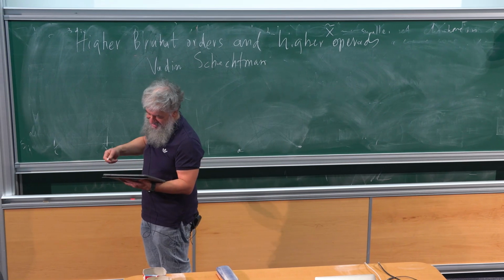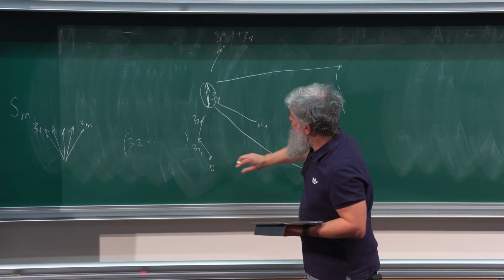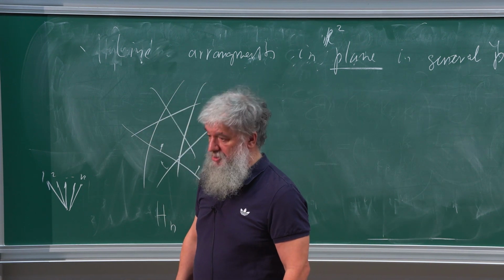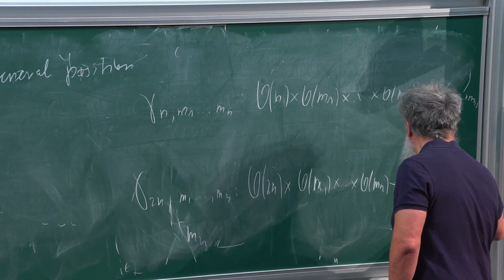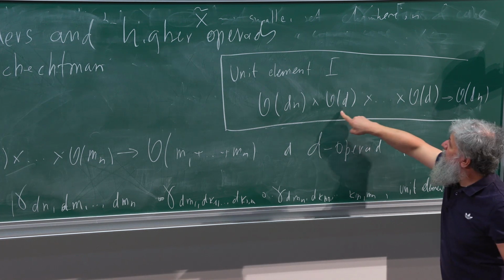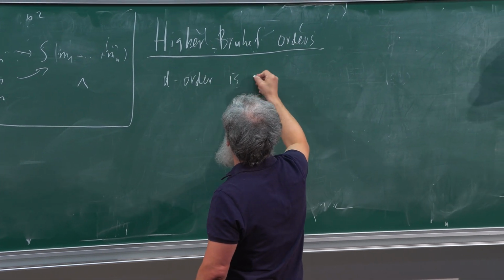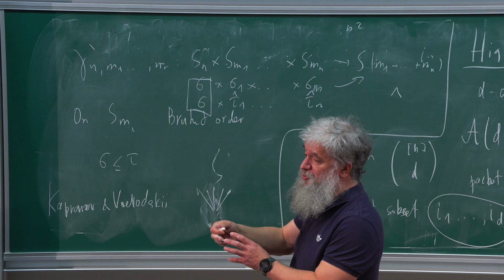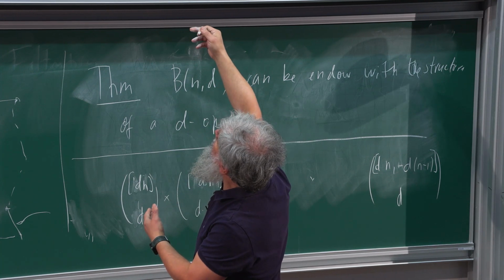Gleb Koshevoy - Higher Bruhat Orders and Higher Operads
We define higher d-operads, d ≥ 1. For d = 1, 1-operads are nc-operads.
We show that higher Bruhat orders on the discrete Grassmannians $\left({[n] \atop d}\right)$, n ≥ d, form a d-operad.
This is joint work with Vadim Schechtman.

Gleb Koshevoy (IITP, Moscou)